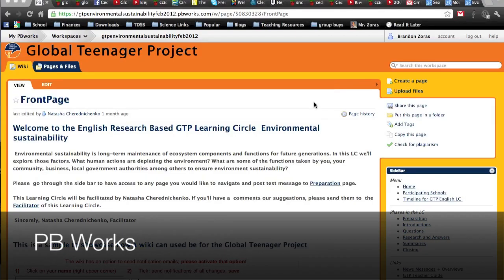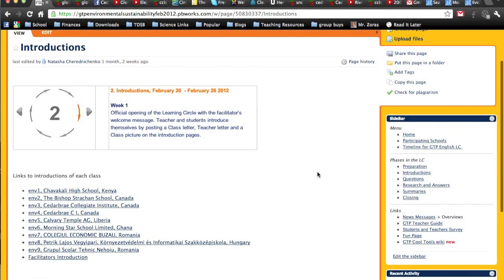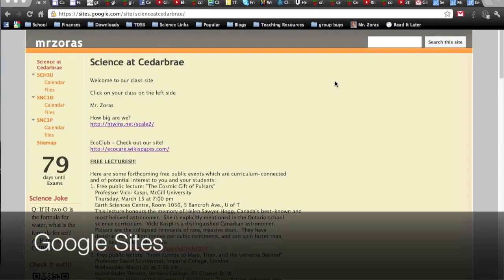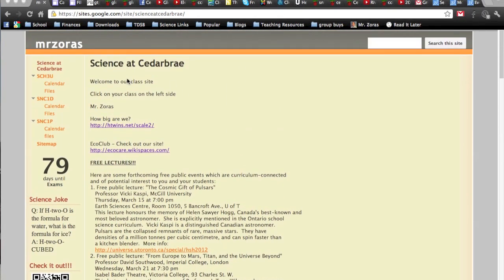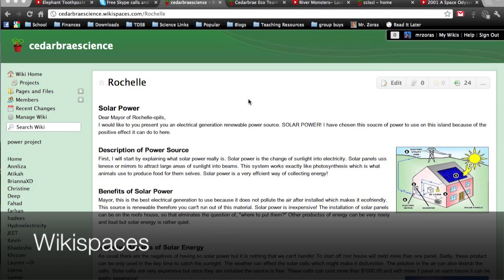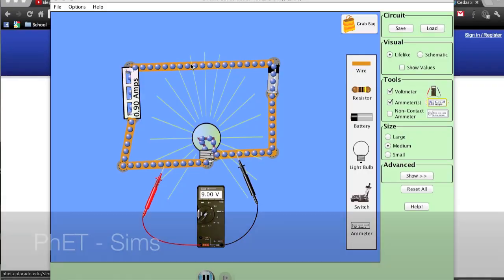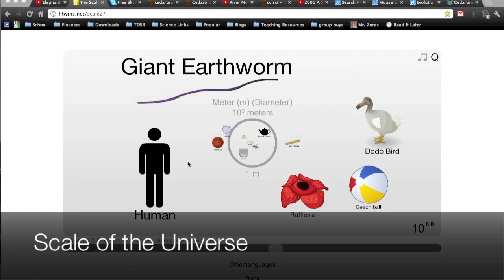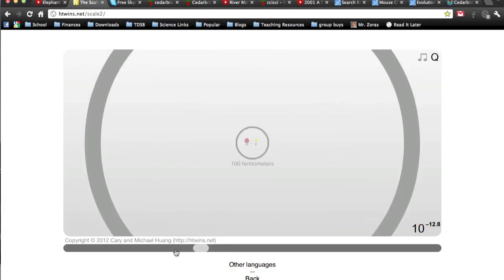MindShare Learning 21st Century Classroom Video Entry Mr Zoras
MindShare Learning 21st Century Classroom Video Entry
Brandon Zoras
Cedarbrae C.I.